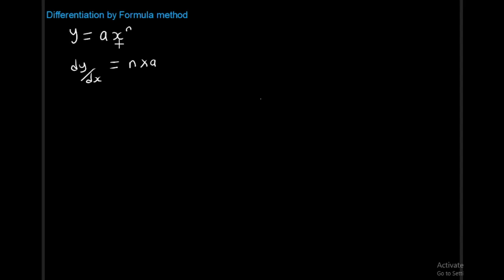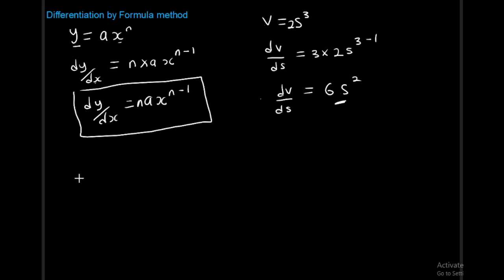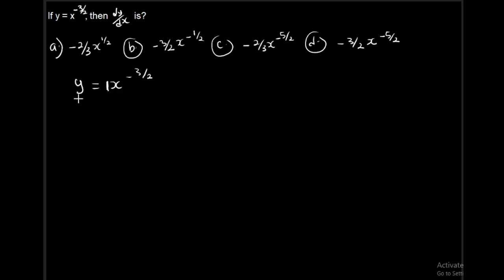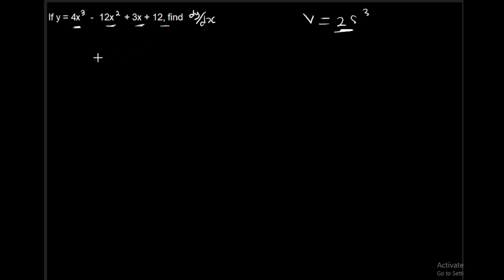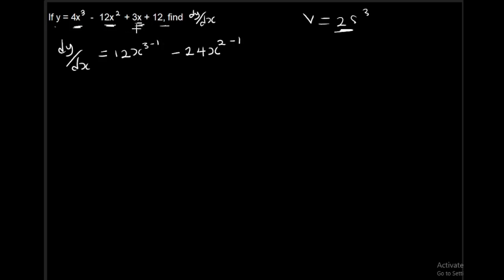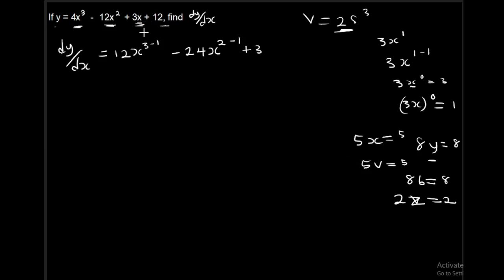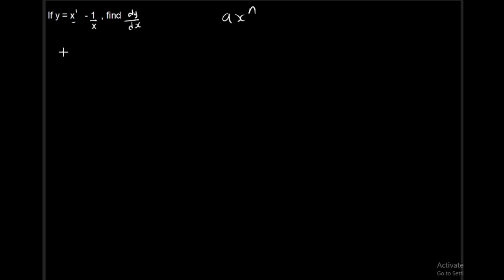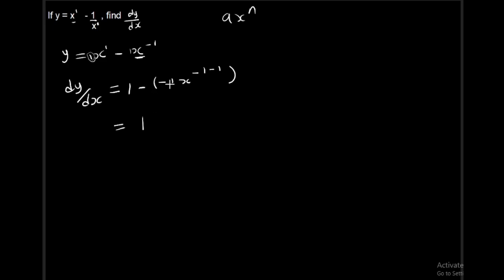Power Rule of Differentiation | Formula Method Explained Step by Step (Calculus Tutorial)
Welcome to Learn with Rowland! 🎓
In this video, we break down one of the most important concepts in Calculus — the Formula Method (Power Rule) of Differentiation. Whether you’re preparing for JAMB, WAEC, GCSE, A-Level, or first-year university mathematics, this lesson will help you master differentiation with ease.

👉 What you’ll learn in this video:

The Formula Method / Power Rule explained step by step

How to apply the power rule to different types of algebraic functions

Quick tips to solve differentiation problems faster in exams

This video is perfect for:
✔️ JAMB & WAEC candidates
✔️ GCSE & A-Level students
✔️ First-year university students
✔️ Anyone struggling to understand the basics of differentiation

By the end of this tutorial, you’ll be confident in applying the power rule to solve calculus questions quickly and accurately. 🚀

💡 Why this video is important:
Differentiation is the foundation of calculus and appears in almost every exam. The formula method (also called the power rule) makes it simple to differentiate polynomials and algebraic functions without stress. Mastering this rule gives you the key to solving harder calculus problems like chain rule, product rule, and integration in the future.